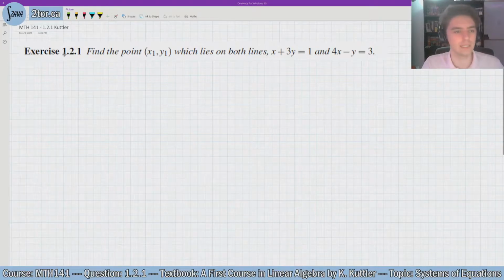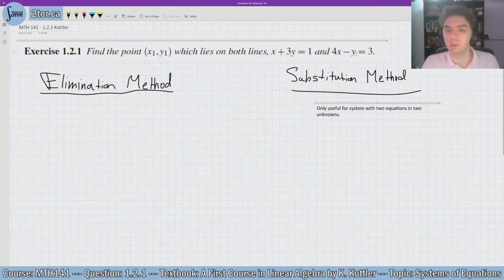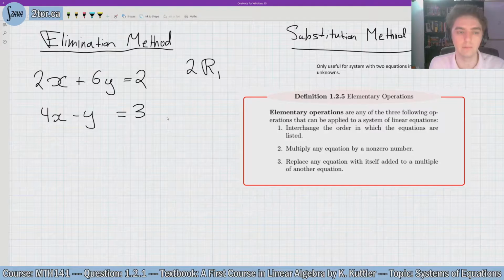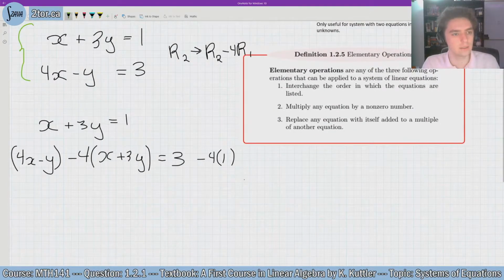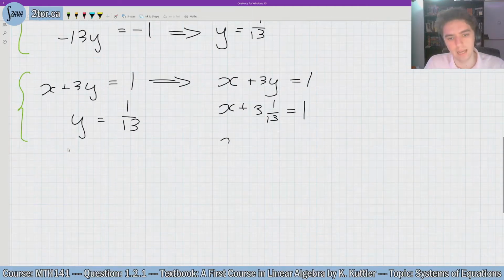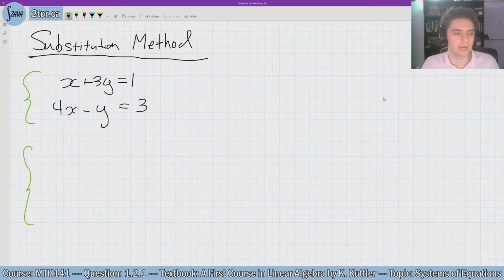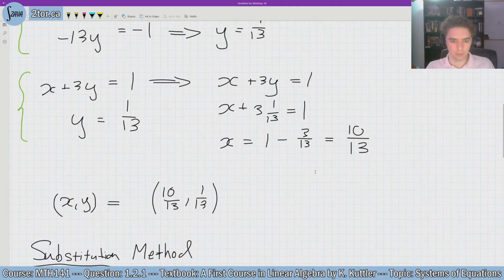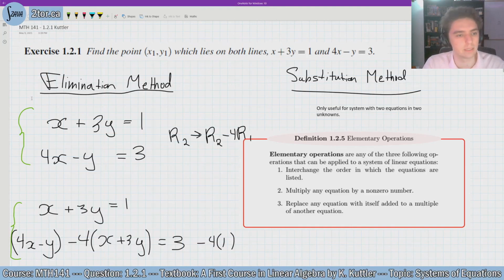Solving a System of Equations Algebraically | 1.2.1 A First Course in Linear Algebra by Kuttler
Exercise 1.2.1 Find the point (x1, y1) which lies on both lines, x+3y = 1 and 4x−y = 3.

1.2.1 from A First Course in Linear Algebra by K. Kuttler